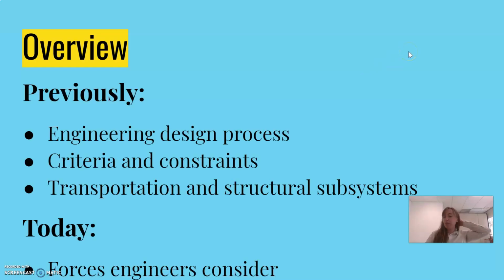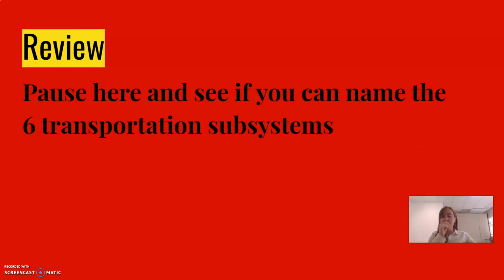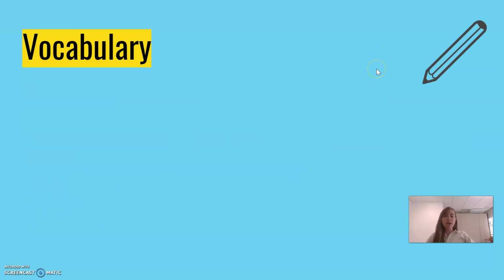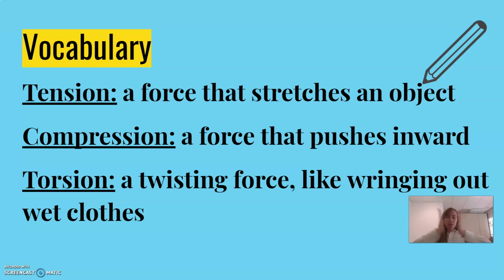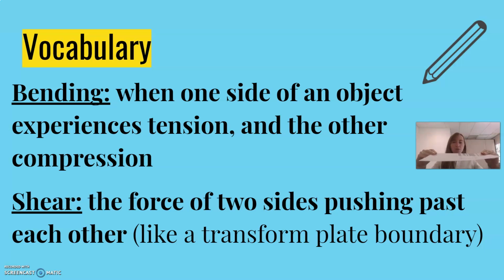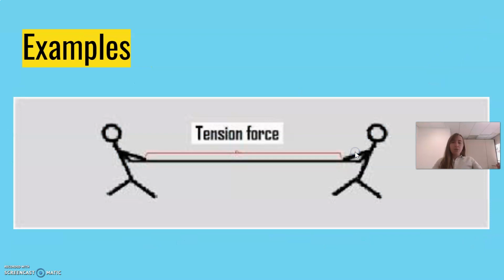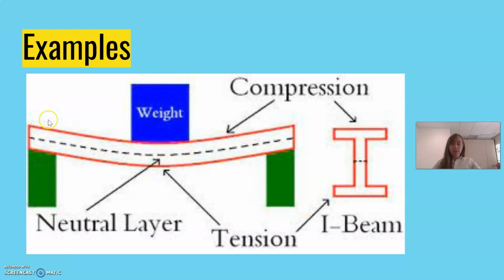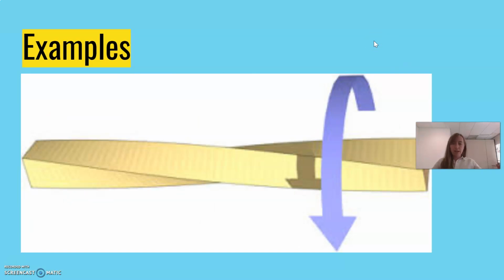5/11 Async: Engineering Forces